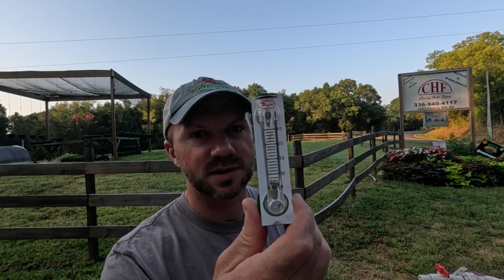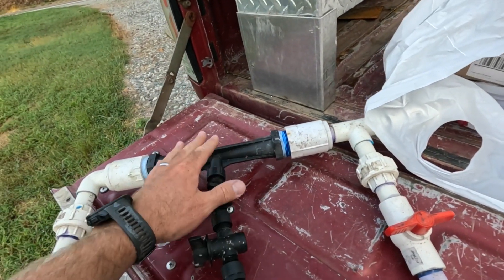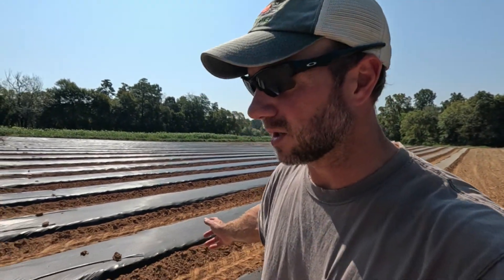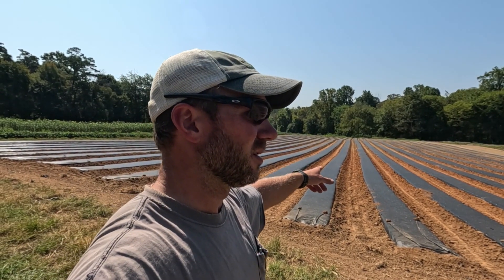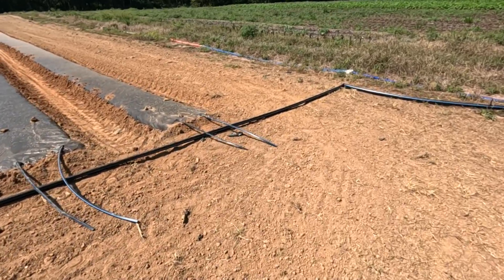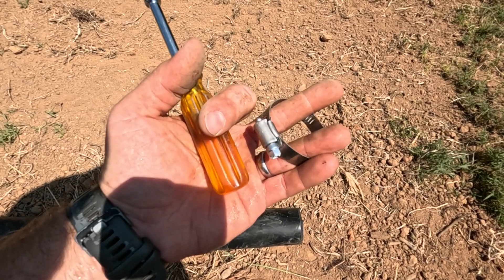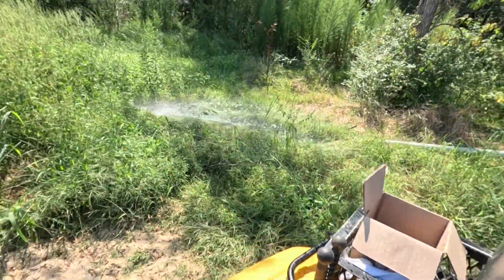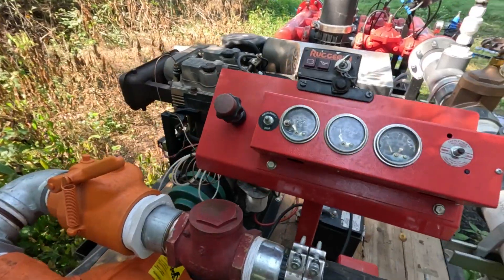Fumigation Preparation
How we hook up our plasticulture drip irrigation and inject liquid fumigant in the field.